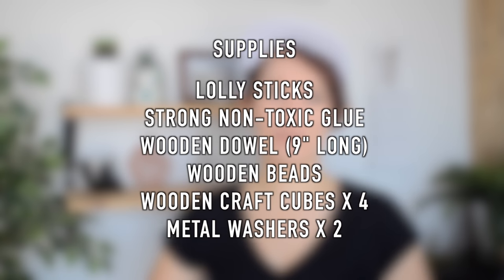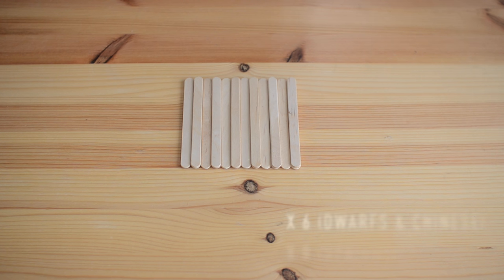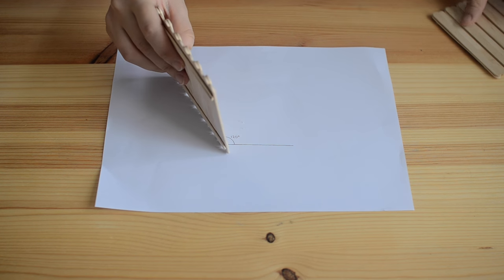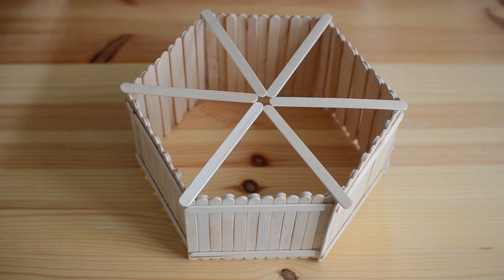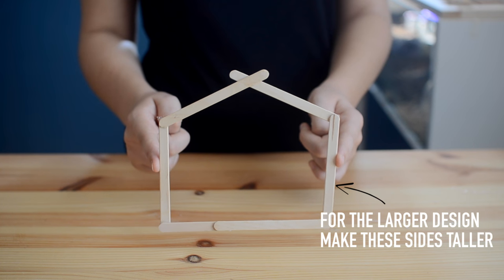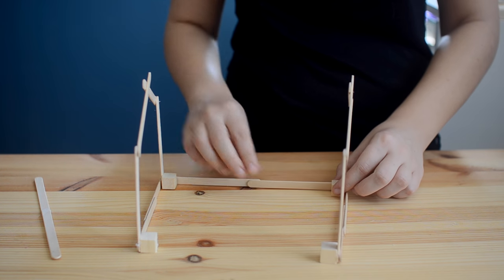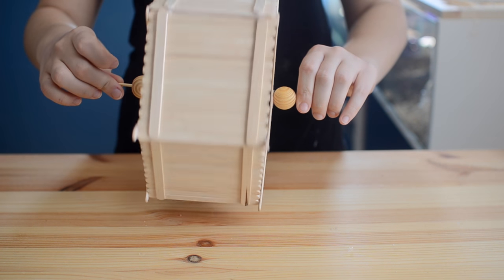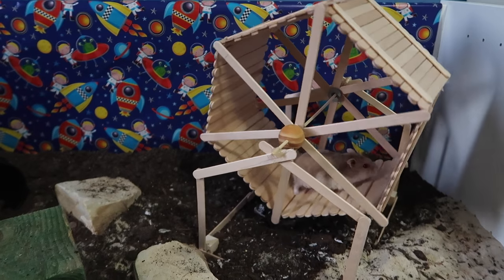DIY Lolly Stick Hamster Wheel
Cameras: Nikon D7000 / Canon Ixus 132
Editing Software: Final Cut Pro
Microphones: Behringer C-1 / Rode VideoMic / In-camera mic
Audio Software: Audacity